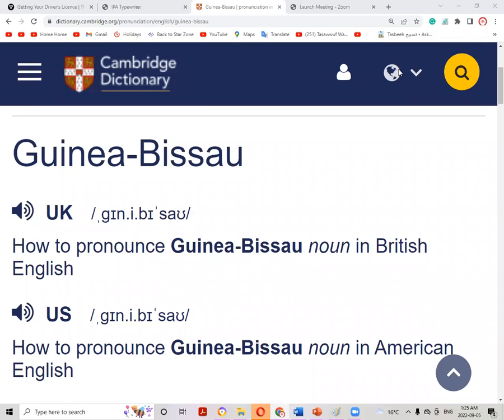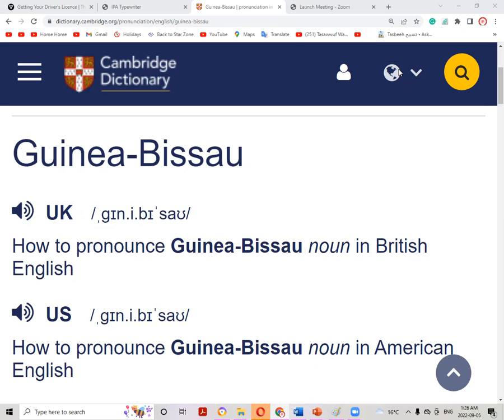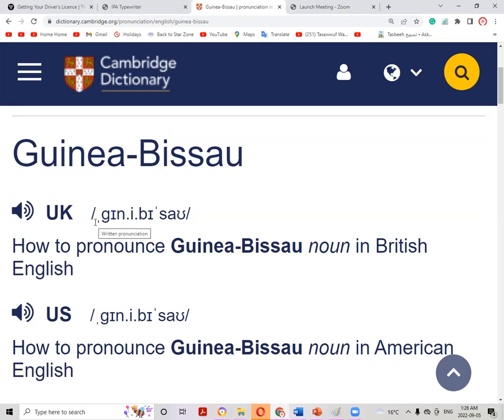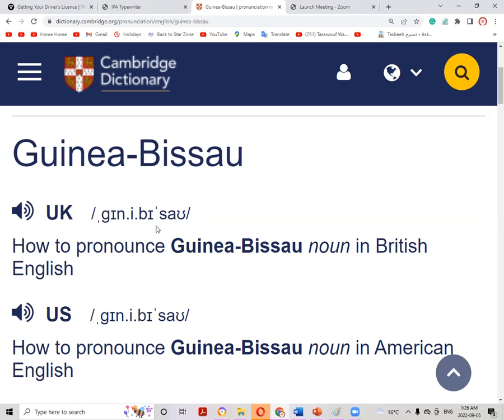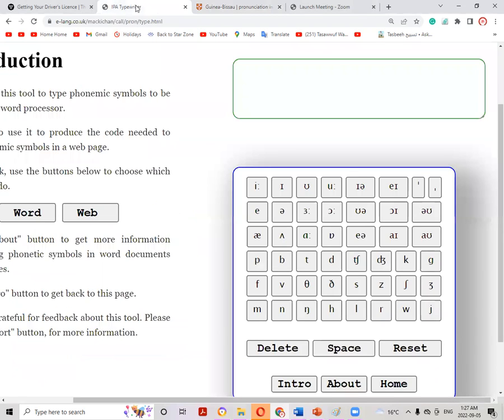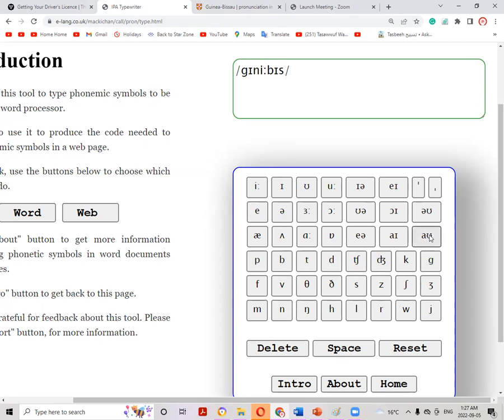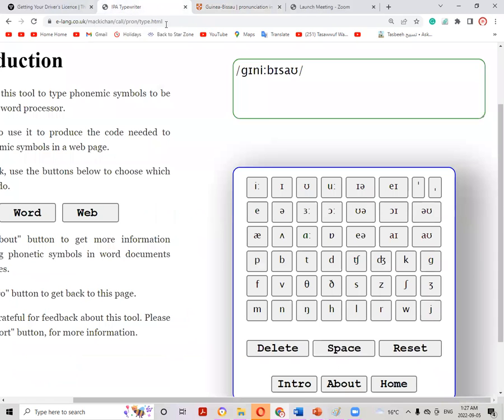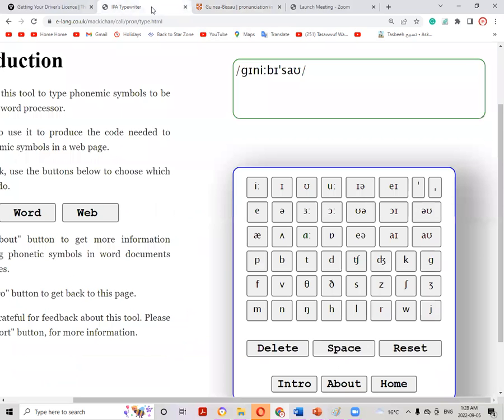How to say Guinea Bissau correctly | Correct pronunciation of Guinea Bissau | Onestop Academy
How to say Guinea Bissau correctly | Correction pronunciation of Guinea Bissau  | Onestop Academy English

Reference
IPA Typewriter (You can use this to practice the correct pronunciation)

Do you sometimes wonder that, despite all the sounds in the English language, native speakers still mispronounce some words? It can be a person's name, and sometimes people are compassionate about pronouncing their country's name, especially when they are away from their land. Hence, there is a way to tell people how to pronounce your country's name correctly because all the sounds are there, so in this video, I have used the example of How to say Guinea Bissau correctly | Correction pronunciation of Gabon  | Onestop Academy English, how you can tell people to pronounce the name of your country correctly. To do so, I have used a website listed below, IPA typewriter. Then you can write the name of your own country and share it with me, or if you don't mind, I can figure out the pronunciation of your country, and you can, and you can correct me if I don't say it right and hopefully you enjoy this video.